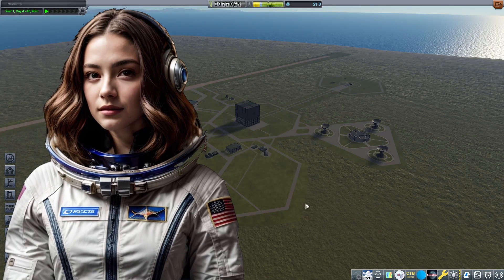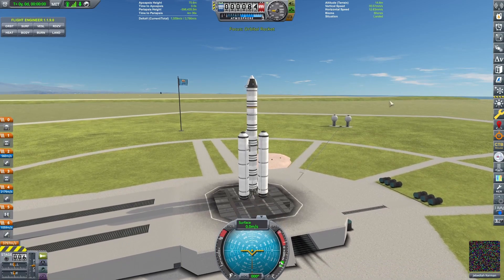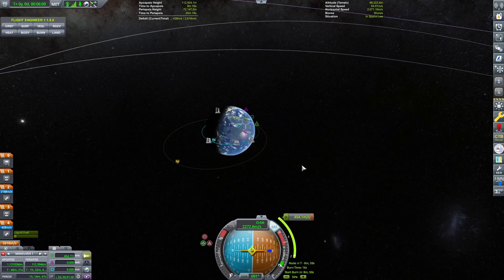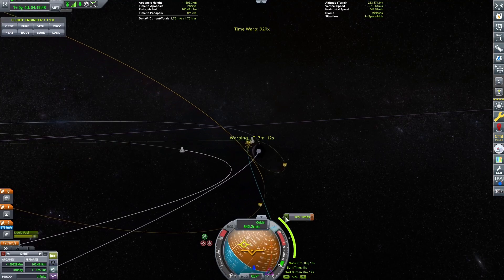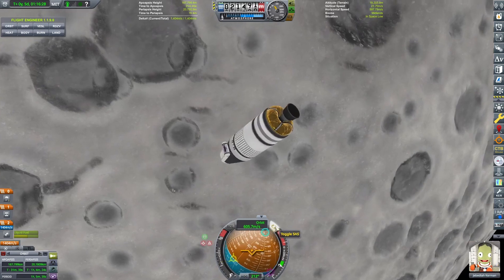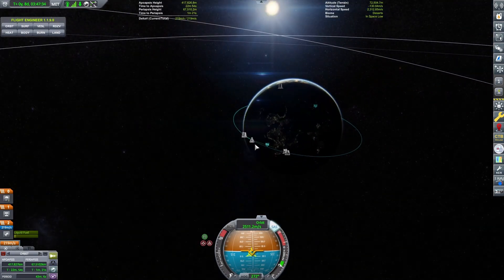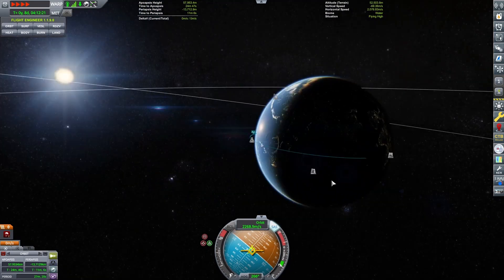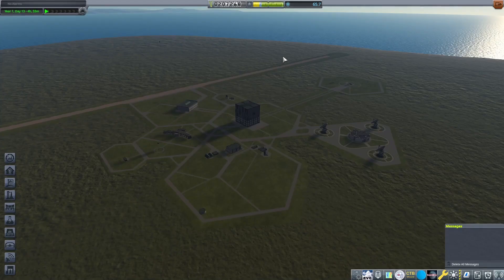Kerbal Space Program With FULLY VOICED AI Companion! Mun Orbit to Get Science! (2023)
In this series, I play the original Kerbal Space Program with a fully voiced AI mission companion named Charlotte using ChatGPT-4 with ElevenLabs integration.

I can talk to Charlotte while I play and she responds in real time knowing that she is in the video with me. It's actually quite insane. 😅

Mod List:

EVE (Environmental Visual Enhancements)
KAS (Kerbal Attachment System)
Kerbal Engineer Redux
Parallax
Pood's Milky Way Skybox
ReStock/ReStock+
Scatterer
Waterfall